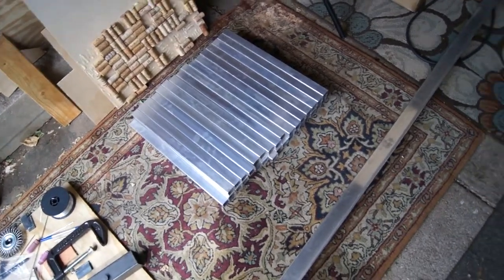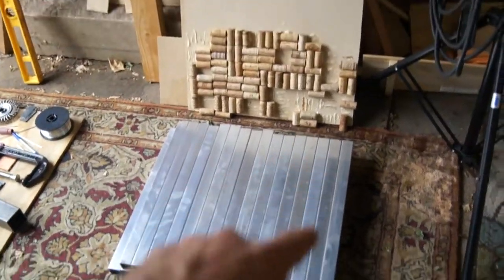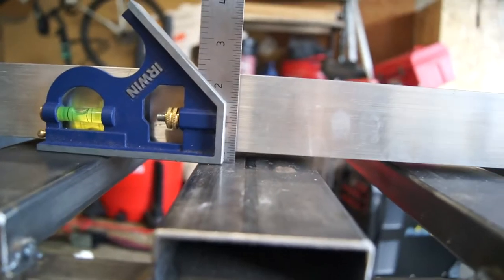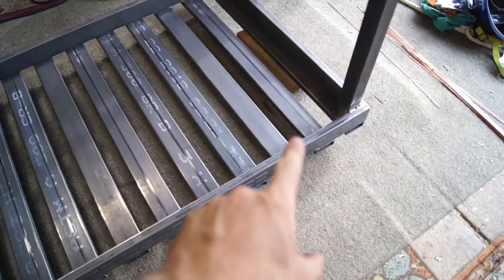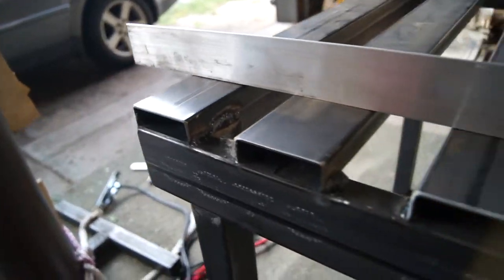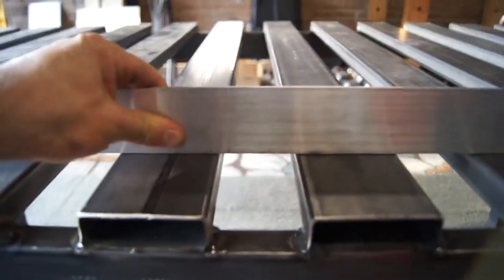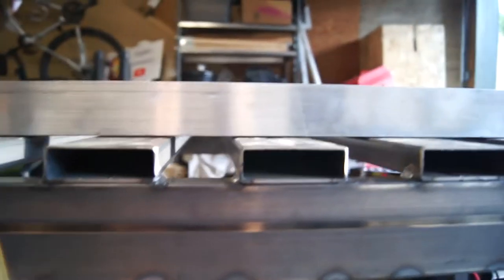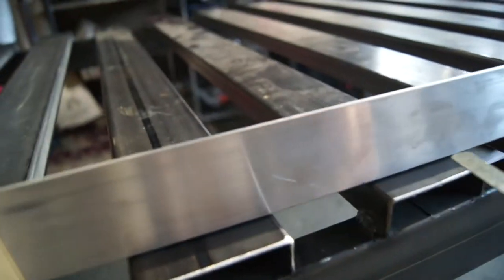I FIXED the Iron Altar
I fixed my fabrication table.

My TIG welder
My TIG torch

IV_152